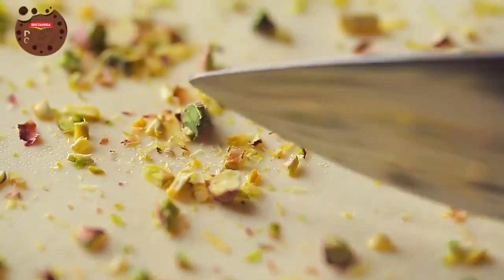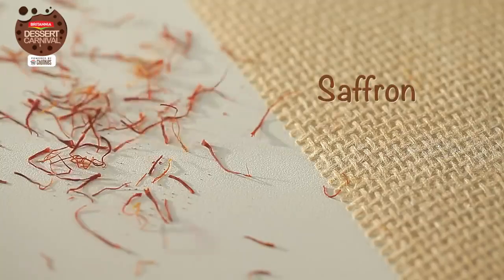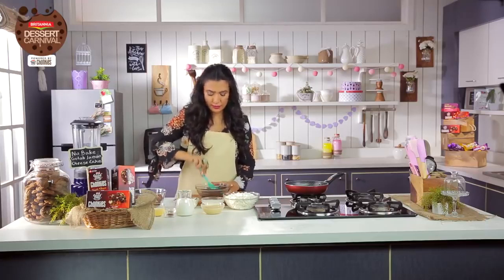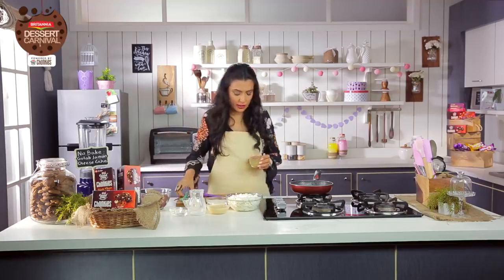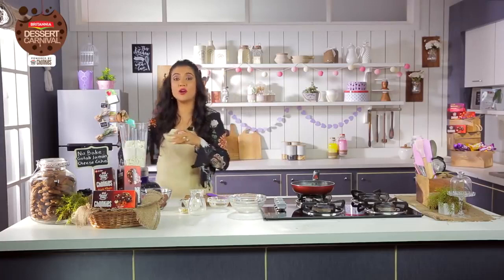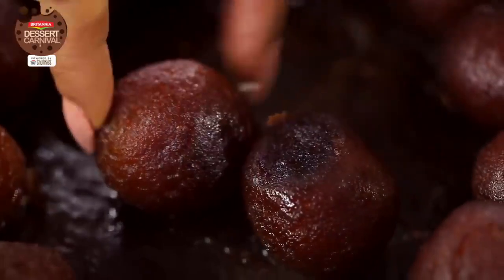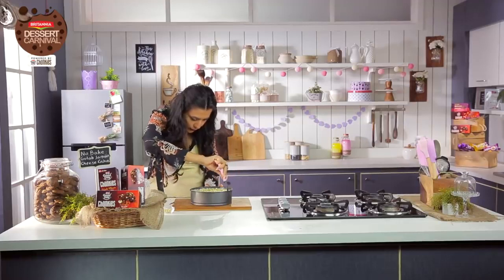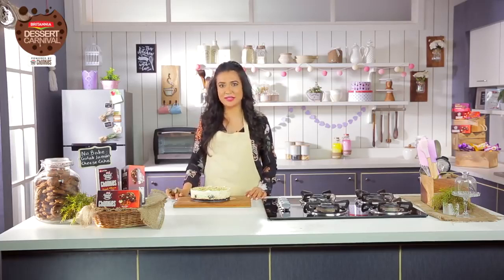Easy Recipe for Gulab Jamun Cheesecake | Ft. Mini Mathur | Festive Sweet Dish | Britannia SnackInc.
Cheesecake is our absolute favourite. But what if, we say that we are going to teach you an easy no-bake cheesecake recipe...then, it is the best treat to enjoy!! Here, our celebrity chef, Mini Mathur is teaching you the right method to make no-bake Gulab Jamun Cheesecake, that you can serve easily on any festive occasion from BritanniaDessertCarnival menu list and be the star of the evening!

Introduction 0:00
Ingredients 0:22
Method 1:01

Ingredients:
● 2.5 cups crushed chunkies
● 140g butter
● 1/4 cup Cashew chopped
● 1.5 cups Paneer crumbled
● 3/4th of a 395g tin sweetened condensed milk
● 1/2 cup Hung Yoghurt
● A pinch of saffron
● 15 Gulab jamun
● Ground Pistachios for garnish

Method:
✅For the crust:
- In a medium bowl, combine the biscuit crumbs and cashews.
- Stir in the melted butter and mix until well-combined.
- Press the mixture into the bottom of springform pan.
- Refrigerate until the filling is ready.

✅To make cheesecake mixture:
- In your blender, blend together the paneer, condensed milk, hung yoghurt and cream.
- Blend well until smooth.
- Meanwhile, take some saffron in a glass and pour in the milk.
- Microwave it for about 20 seconds and then let it cool.
- In a small bowl add gelatine and warm water and mix it well.
- Microwave this also for about 30 seconds till it is well dissolved. Let that cool slightly.
- Pour the paneer mix into a large bowl and add in the saffron, cardamom powder and gelatine.
- Make sure that you pour the gelatine through a strainer. Mix well.
- Take out the biscuit base from the refrigerator, and place a layer of gulab jamun.
- If the gulab jamuns are big, then cut them in half. Pour the paneer mix over this and refrigerate for 4 hours minimum.
- Garnish the cheesecake with pistachios.

About Us:
Britannia Industries is one of India’s leading food companies with a 100-year legacy of serving goodness. Britannia is among the most trusted food brands and manufactures India’s favourite brands like Good Day, Tiger, NutriChoice and Marie Gold which are household names in India.

At Britannia SnackInc., we also bring you easy food recipes made from Britannia biscuits, dairy and other food products to satisfy your hunger pangs along with information about all the latest Britannia products and snacks that we make with the best of ingredients without any compromise.